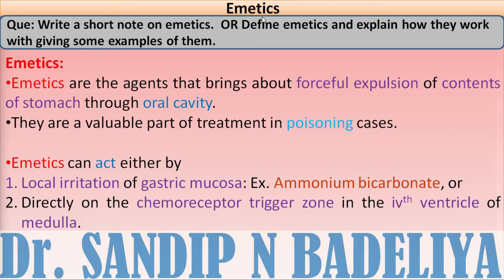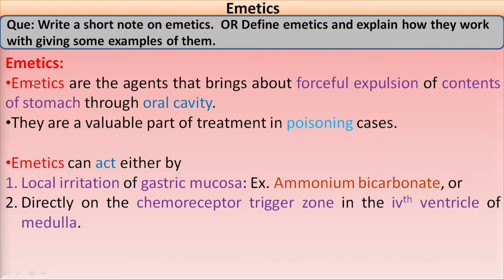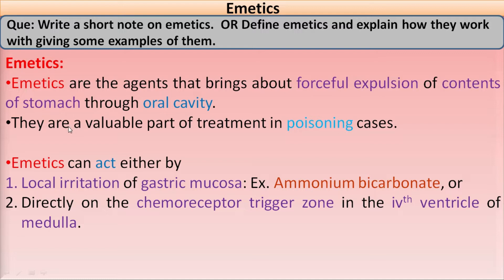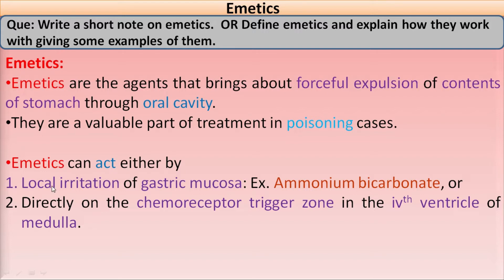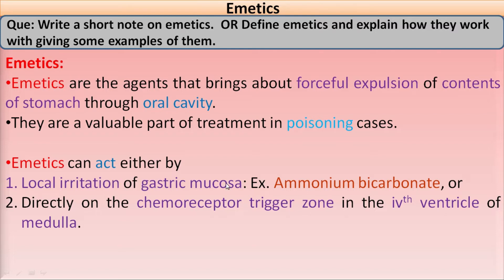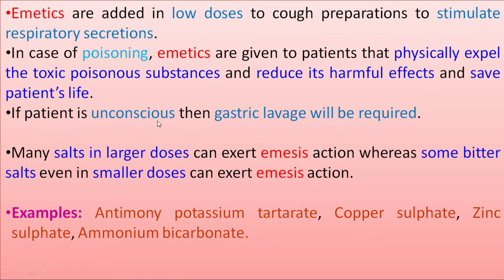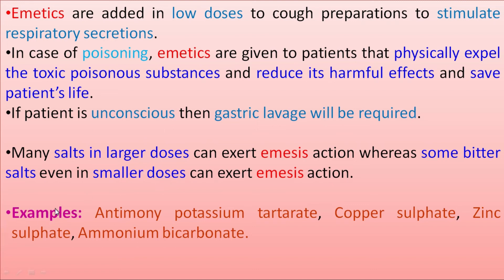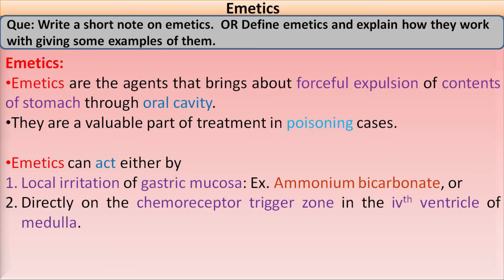Emetics-Definition, Mechanism and Examples